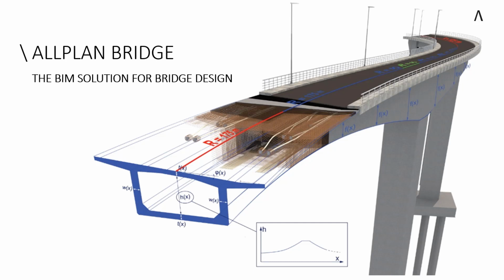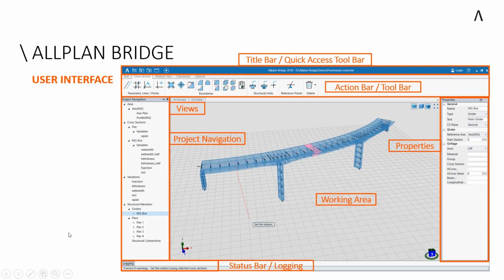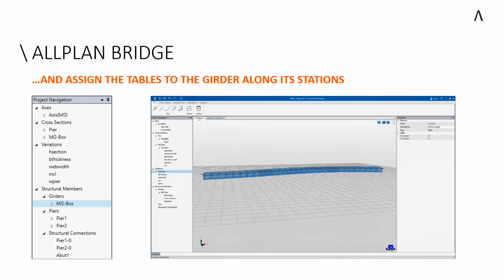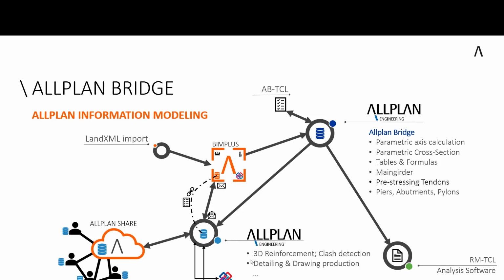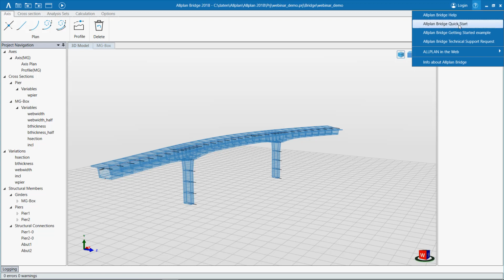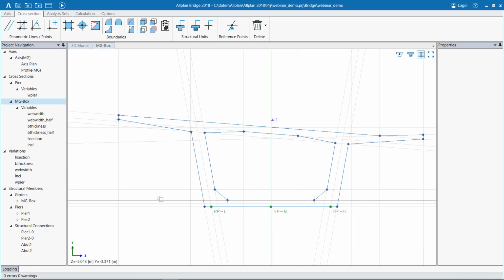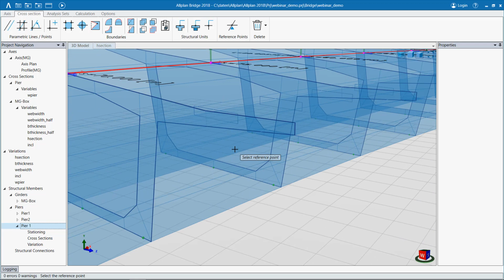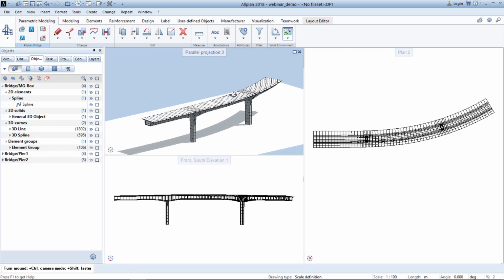Webinar for Allplan Bridge